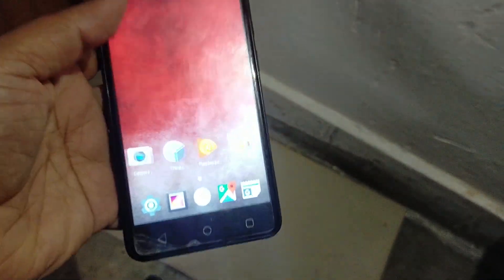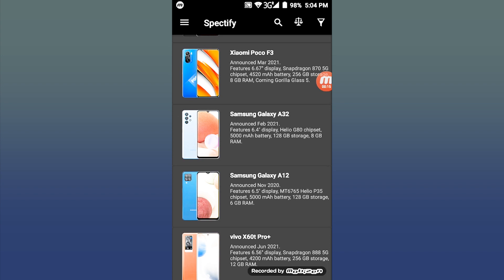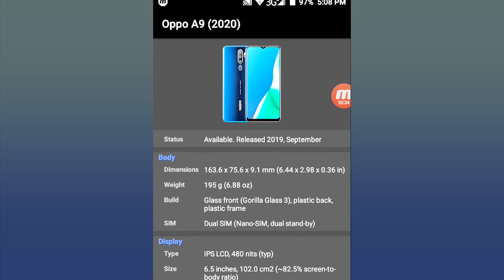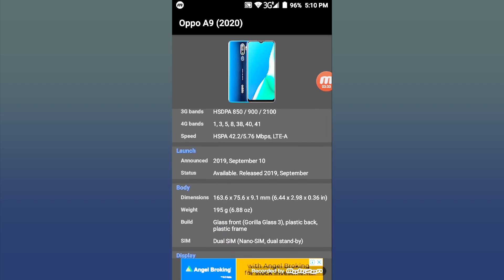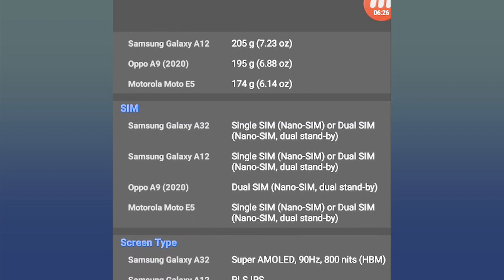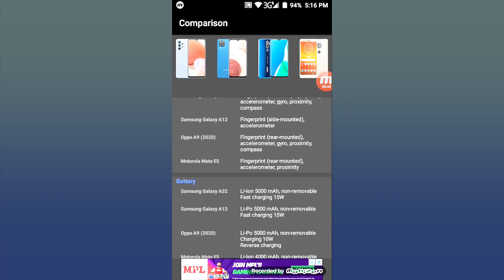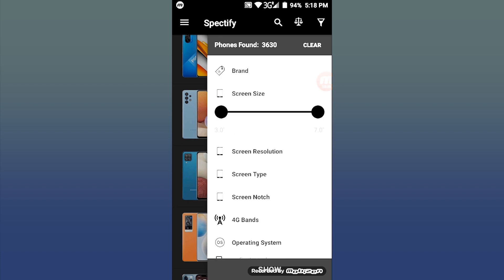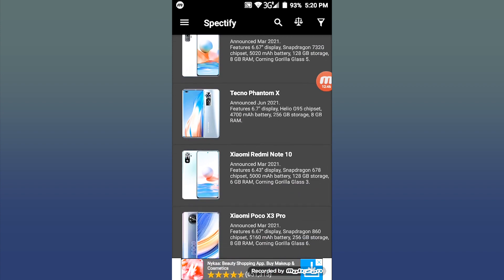പുതിയ മൊബൈല്‍ വാങ്ങുന്നുണ്ടെങ്കില്‍ ഈ വീഡിയോ കാണുക|How To Find Smartphone Specifications Comparisons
പുതിയ മൊബൈല്‍ വാങ്ങുന്നുണ്ടെങ്കില്‍ ഈ വീഡിയോ കാണുക | Spectify - Smartphone Specifications Finder